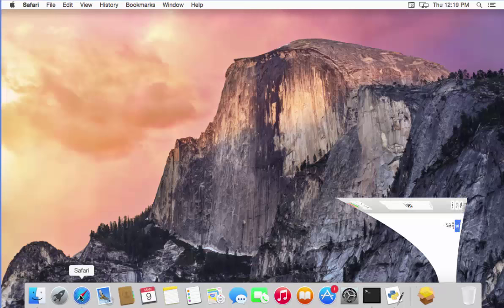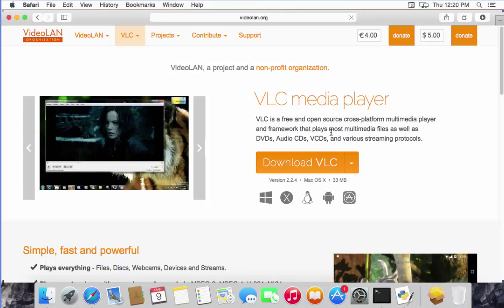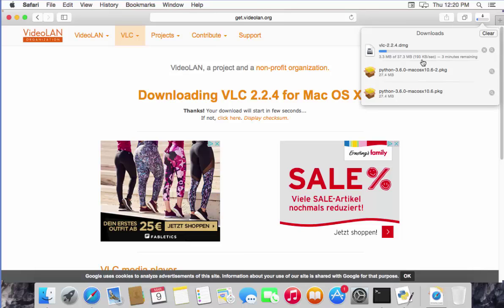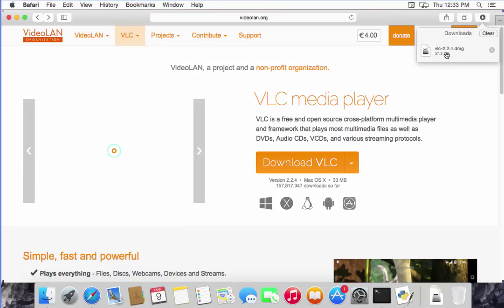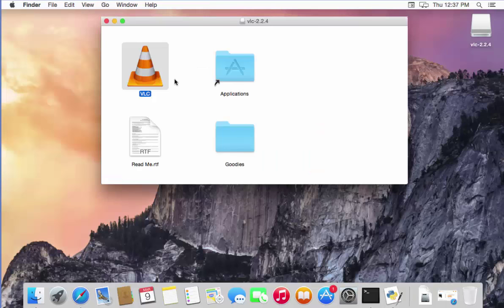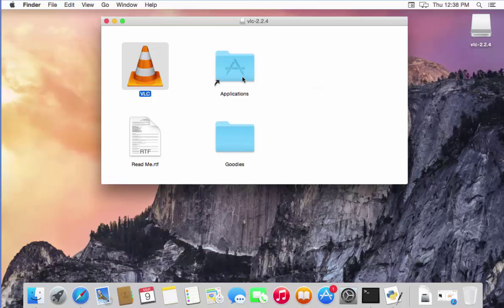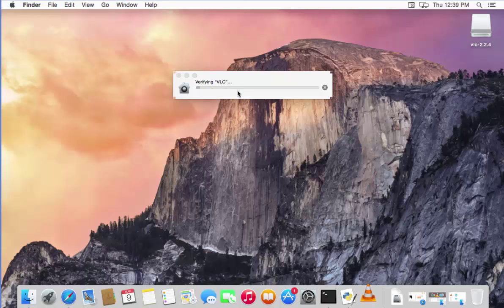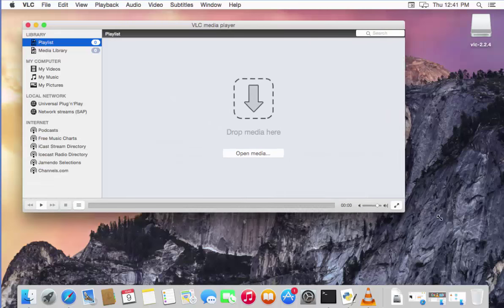How to Download and Install official VLC Media Player on Mac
VLC is a free and open source cross-platform multimedia player and framework that plays most multimedia files as well as DVDs, Audio CDs, VCDs, and various streaming protocols. VLC for Windows 8 app for Mac OS X in the . vlc media player Mac.
vlc media player windows 8 gratuit.I think that VLC Media Player is so far the best video and voice players I've ever used.its a great app for video i can watch with high quality video without stream.VLC media player requires Mac OS X 10.6 or later. It runs on any 64bit Intel-based Mac. Previous devices are supported by older releases.
Note that the first generation of Intel-based Macs equipped with Core Solo or Core Duo processors is no longer supported. Please use version 2.0.10 linked below.How can I install the VLC media player on OS X Mavericks.How can I install VLC media player on my Macbook Air with OS X Mavericks?Macbook pro, iMac, macbook air, macbook, macbook retina display, macbook retina display 2, mac pro, iMac retina 5k display , mac mini,apple laptop. iMac 27 inch , iMac 21 inch, Macbook 15 inch, Macbook 13 inch. Yosemite OS X, yosemite osx 10.10.3.